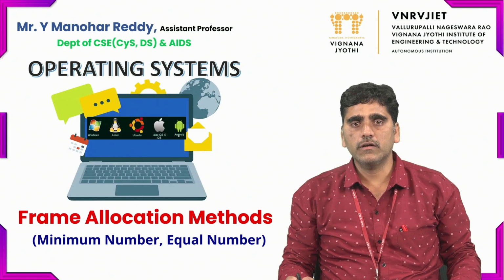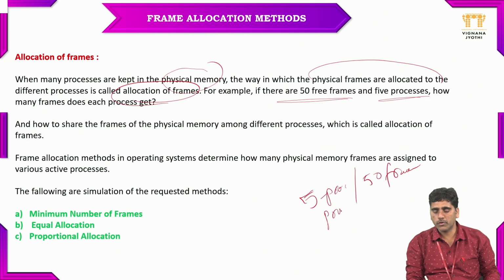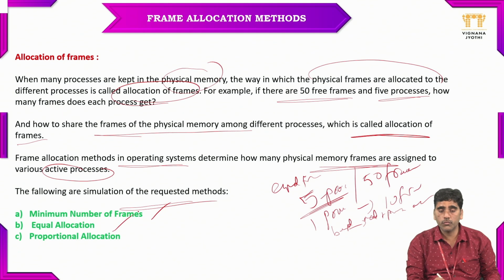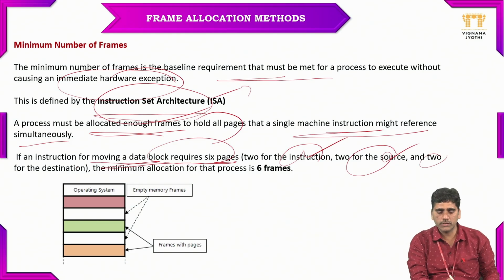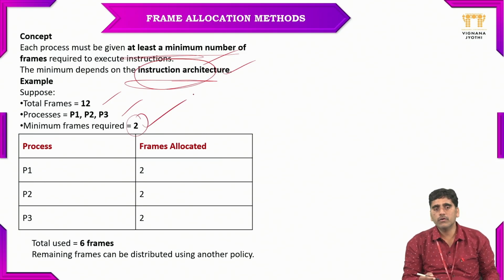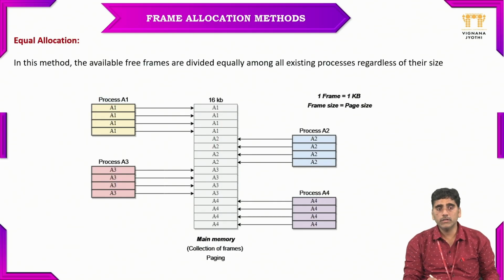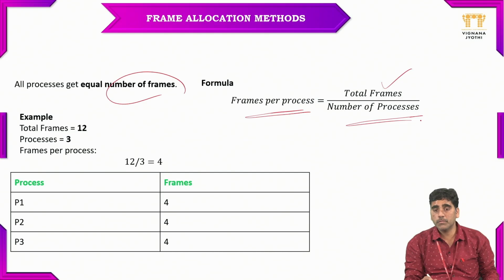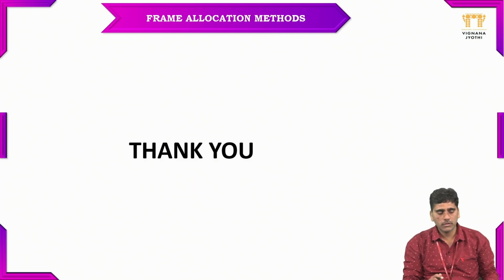Frame allocation methods (Minimum number, equal number) by Mr. Y Manohar Reddy